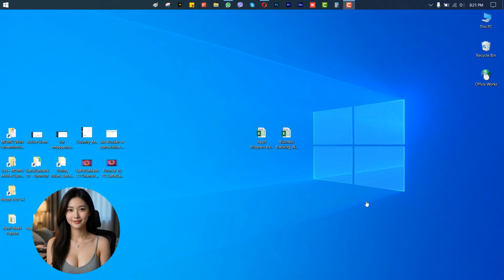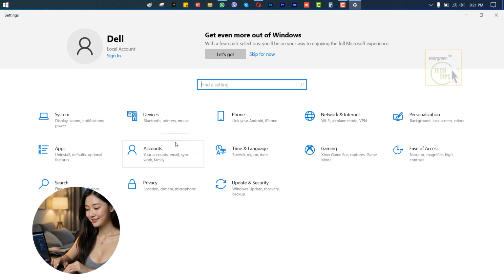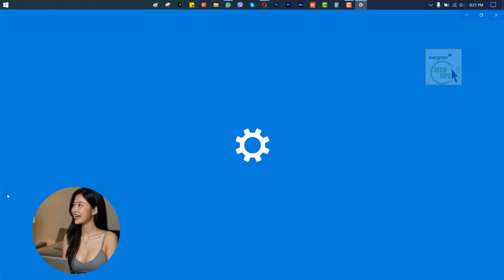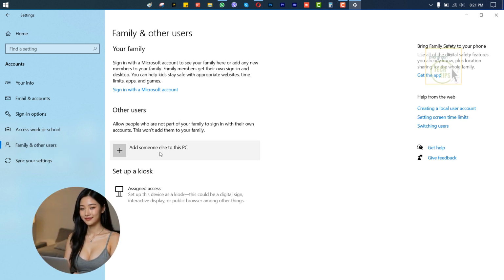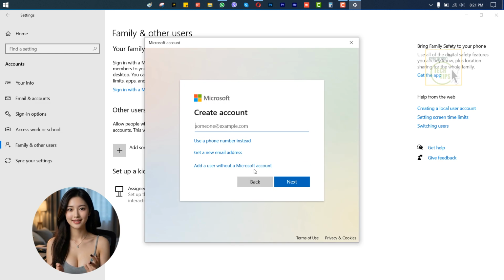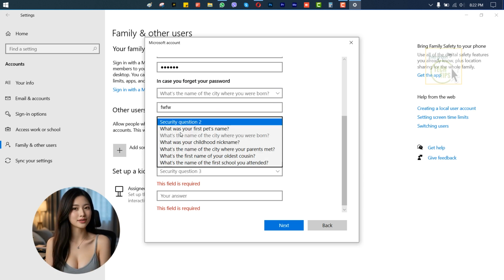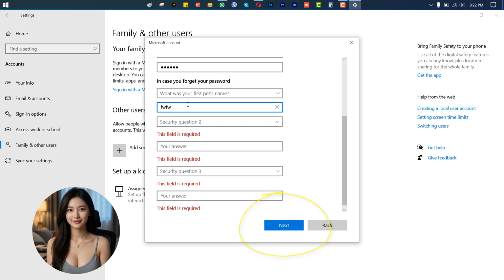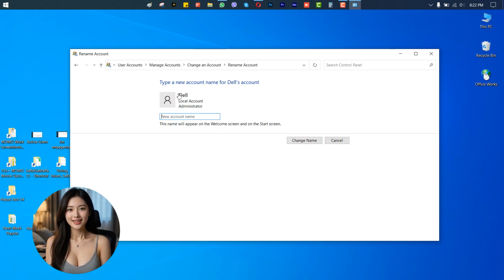5 MINUTES to Set Up a New User Account on Windows 10 FAST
Learn how to easily create a new local user account on Windows 10 for family, sharing, or work profiles. Quick, step-by-step guide for privacy & organization.

*"The content on this channel (@evergreenTECHTips) is created for educational and informational purposes only.
and review. We do not claim ownership of any third-party trademarks, logos, or software shown. If you believe your copyright has been infringed,

2. No Data Collection
"Our tutorials do not collect, store, or share any personal information from viewers. We do not require logins, downloads,
or submissions of sensitive data to follow our guides."

3. Accuracy & No Guarantees
"While we strive for accuracy, technology changes rapidly, and our tutorials may not always reflect the latest updates.
Steps shown in videos might vary due to software updates, device models, or regional differences. Always verify instructions from official sources
when possible."

4. Backup & Viewer Responsibility
"Before attempting any technical changes (software installations, system modifications, account recoveries, etc.), always back up your data.
We are not responsible for any data loss, device damage, or account issues resulting from following our tutorials. Proceed at your own risk."

5. No Professional Advice
"Our content is not a substitute for professional IT support.
For critical systems (banking, business devices, etc.), consult certified experts before making changes."

6. External Links & Safety
"Some videos may include links to third-party websites or software. We do not endorse or guarantee the safety of external sites.
Use them at your discretion."